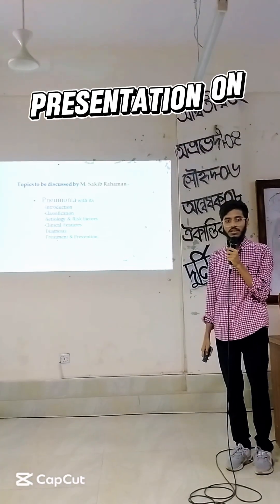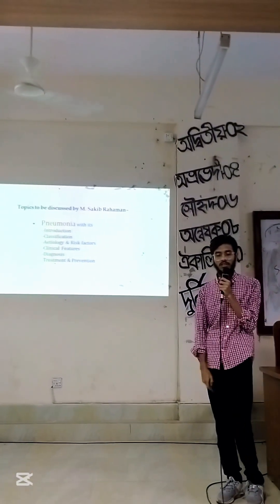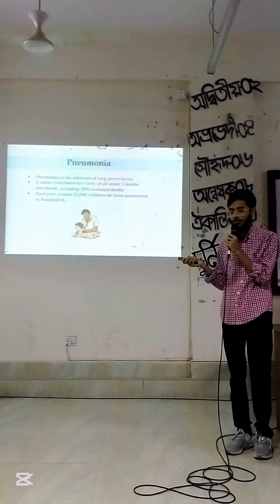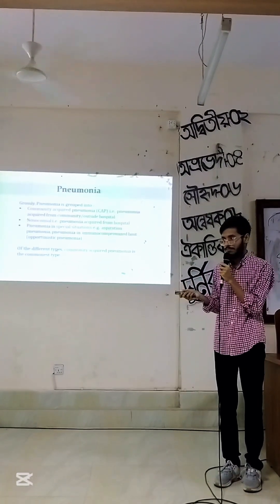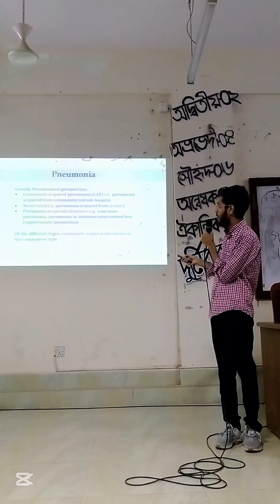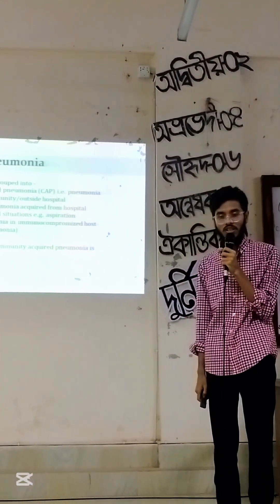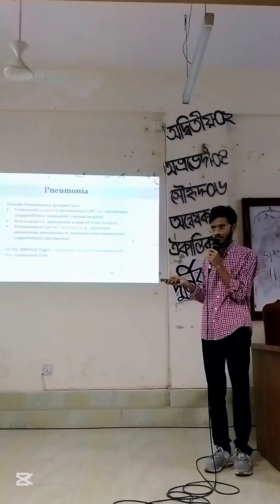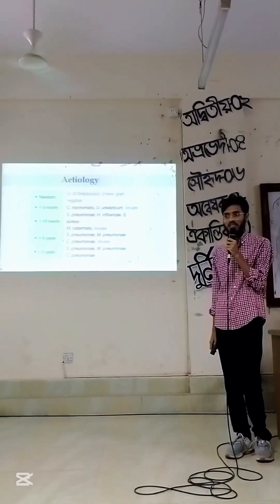Presentation on Acute Respiratory Infections in Children (ARIs) in children | Pediatrics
Presentation on Acute Respiratory Infections in Children (ARIs) in children | Pediatrics | Medicine | Dr Med - Sakib Rahaman

asthma
croup
laryngitis
epiglottitis
pneumonia
respiratory medicine
dermatology
bipolar disorders
eating disorder
bulimia nervosa
skin diseases
albinism
dr sakib
nephrology
pharmacology
medical college
Post graduation
Pathology
Microbiology
pediatrics
orthopedics
ent
gynae
anatomy
medicine
physiology
biochemistry
bangla
medical admission
Bcs for Medical
pharma bangla lecture
virology
microbiology bangla lecture
pharmacokinetics
pharmacodynamics
autonomic pharmacology